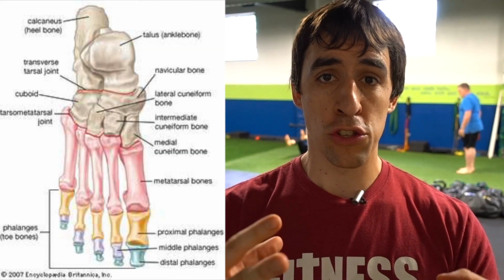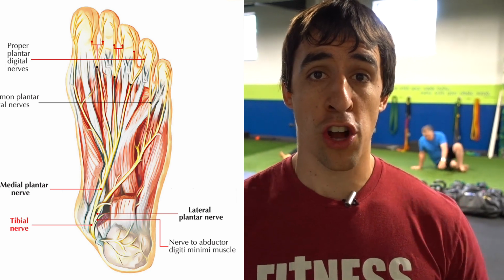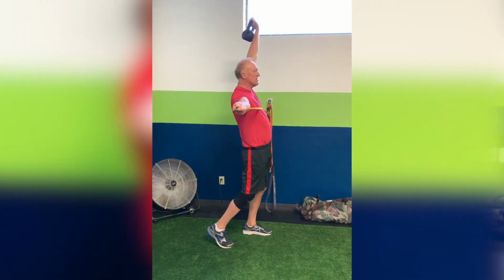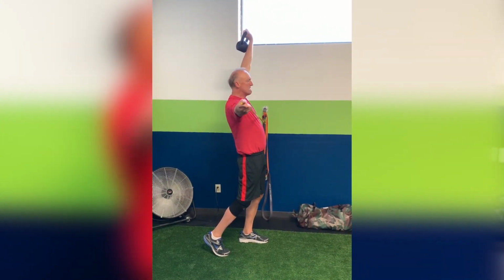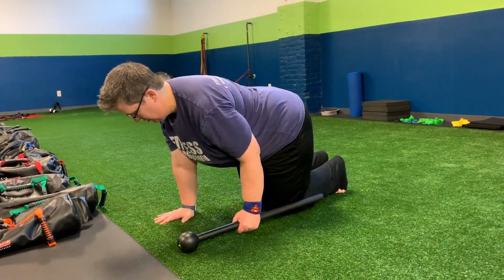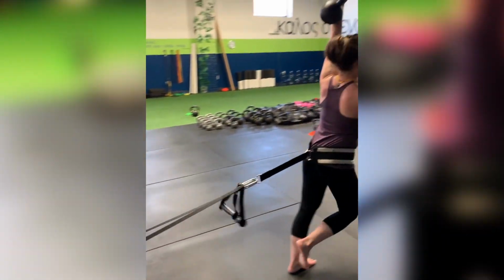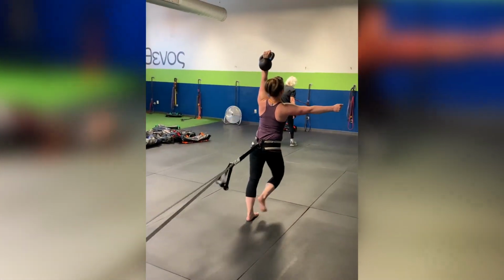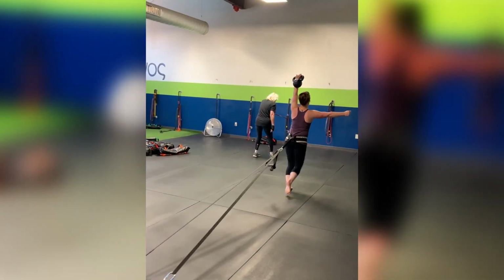Ask Anthony | Episode 91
How to efffectively train for balance!